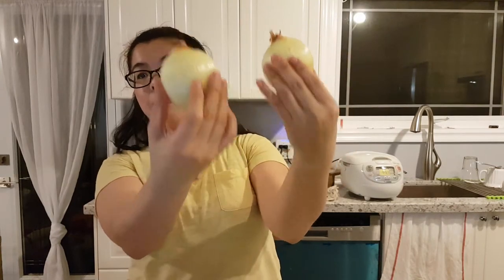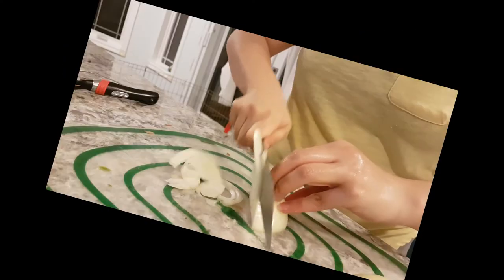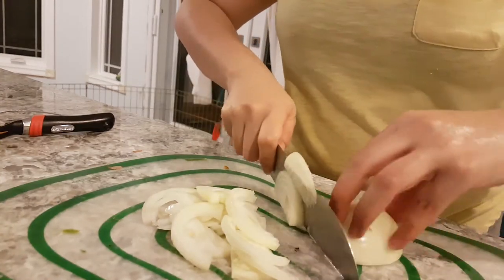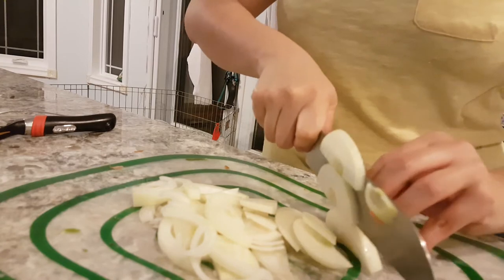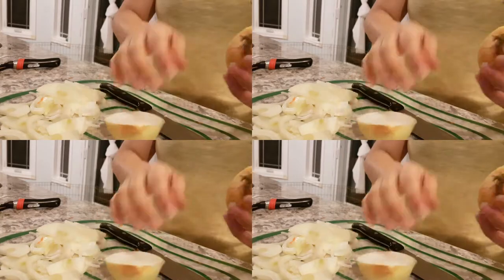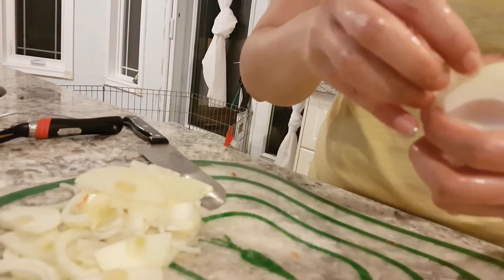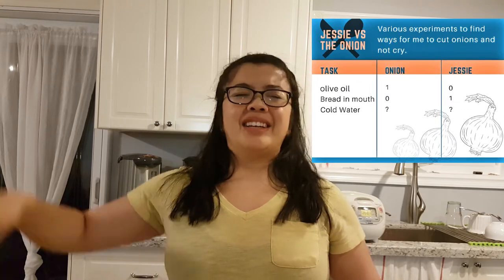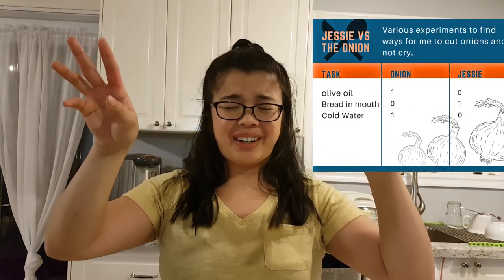Jessie vs onion ep3 | Cold Water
Episode 3 of Jessie Versus The Onion.  Join me while I test out the suggestion to give the onions a cold shower before cutting them to avoid tears for my super dry eyes.

xo's

Jessie